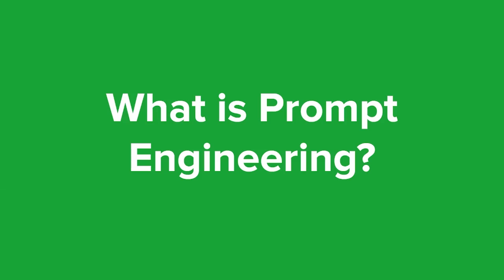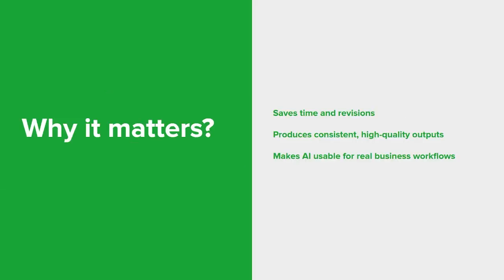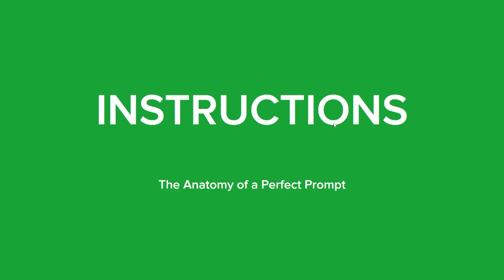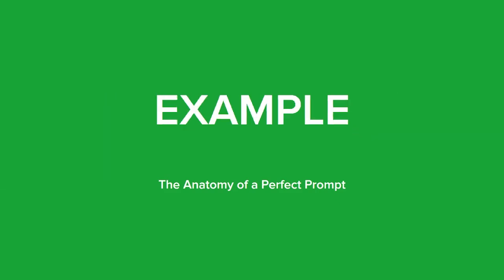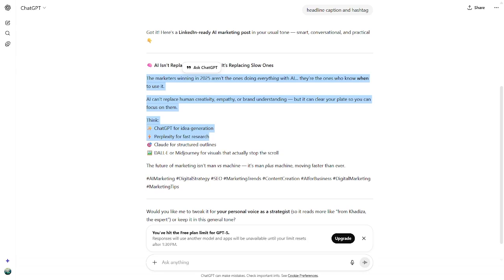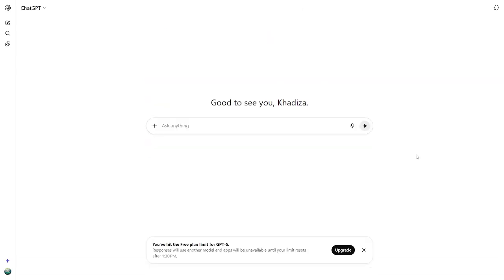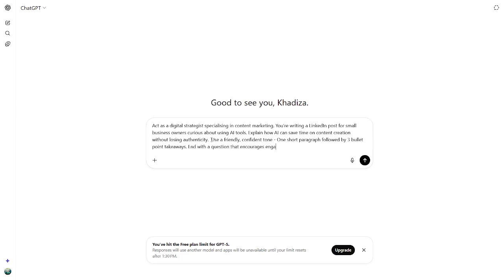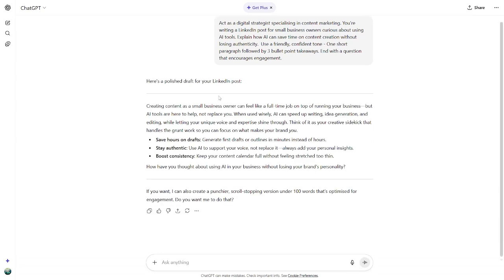What Makes a CHATGPT Master Prompt Engineer?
*Master Prompt Engineering for ChatGPT | Boost Productivity, Content Quality & AI Workflow Efficiency*

In today’s video, we dive deep into the real power of prompt engineering — the skill that separates everyday ChatGPT users from true AI professionals. If you’ve ever typed simple prompts like “write me a blog post” and felt underwhelmed by the results, this breakdown will completely transform the way you work with AI.

You’ll learn how to craft structured, high-impact prompts using five essential elements: Role, Context, Instruction, Example, and Output Format. This practical framework helps you generate faster, higher-quality, and more consistent results across your content creation, marketing workflows, data analysis, social media output, and business operations.

- How to set up perfect prompts that act like creative briefs
- Live examples comparing poor, average, and expert-level prompts
- How to use ChatGPT for better efficiency, clarity, and workflow optimisation

Whether you’re a content creator, business owner, freelancer, marketer, or simply curious about using AI more strategically, this guide will help you unlock ChatGPT’s full potential.

*Grow Faster with ProfileTree Digital*

If you’re looking to take your digital presence to the next level, ProfileTree specialises in:
• AI-powered digital strategy and consulting
• SEO content creation and technical SEO optimisation
• Website development, UX design & performance improvement
• Video production, scripting, editing & YouTube growth strategy
• Business automation using AI tools and tailored workflows
• Social media management, marketing campaigns & brand development

ProfileTree helps businesses and creators integrate AI into real-world processes — making content faster to produce, easier to scale, and more consistent in quality across platforms.

Learn more about ProfileTree’s services: Delivering modern digital solutions, AI integration, and strategic content systems designed for growth-focused brands.

If this tutorial helped you understand prompt engineering in a more practical and strategic way, please:

*Timestamps:*
0:00 – Introduction & Overview
0:14 – What Is Prompt Engineering?
0:33 – Why Prompt Engineering Matters
0:56 – Anatomy of a Perfect Prompt
1:29 – Defining the AI Role
1:43 – Adding Context for Better Output
1:55 – Writing Clear Instructions
2:08 – Using Examples & Tone Guidance
2:23 – Choosing Your Output Format
2:38 – Turning Prompts Into Creative Briefs
2:50 – Testing Prompt Quality Levels
3:13 – Basic Prompt Example
3:49 – Improving the Prompt
4:00 – Building an Expert-Level Prompt
5:07 – Reviewing the Enhanced Output
5:45 – Real AI Workflow Use Cases
6:23 – Final Tips & Conclusion